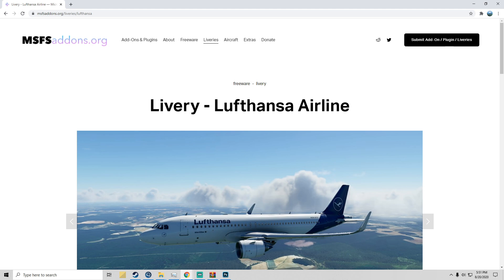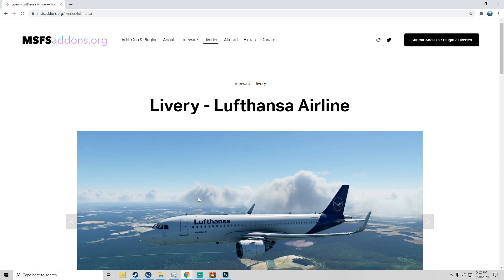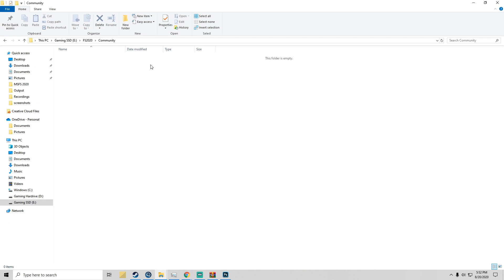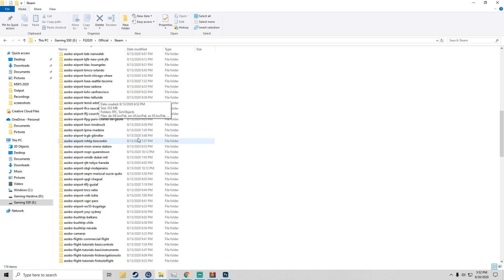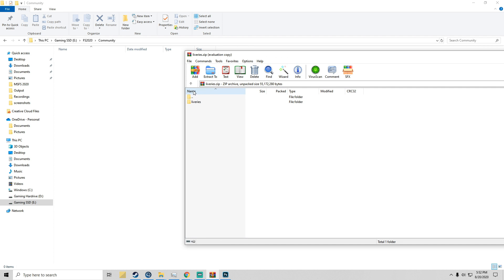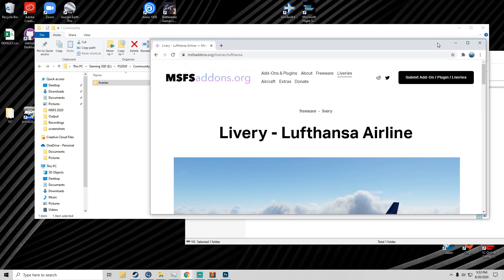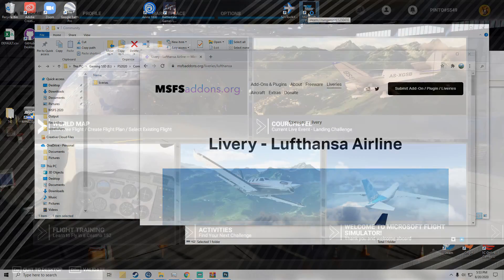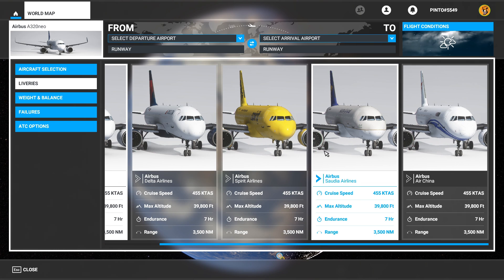How To Install Liveries Tutorial | Microsoft Flight Sim 2020